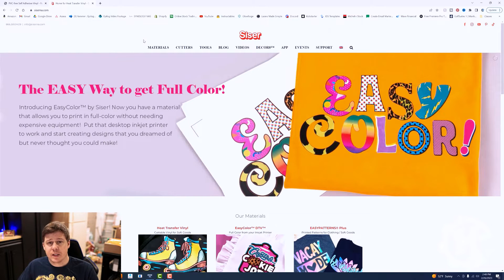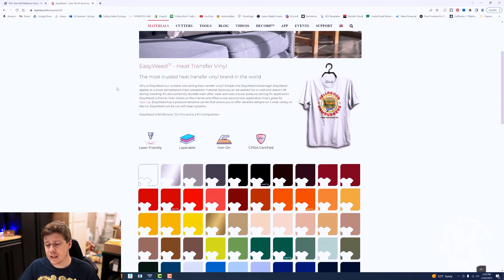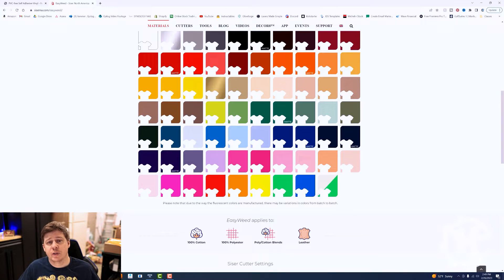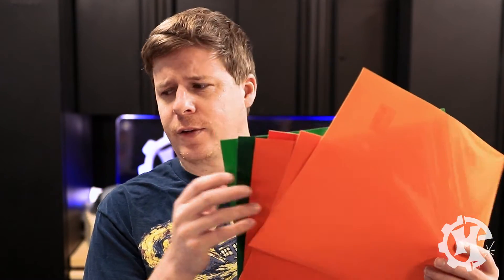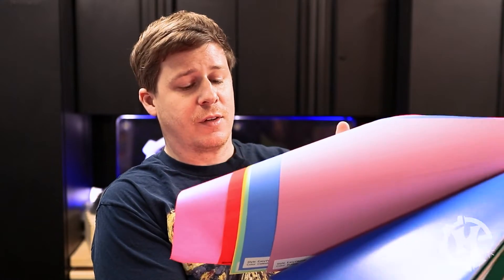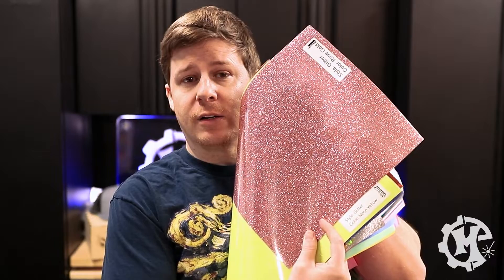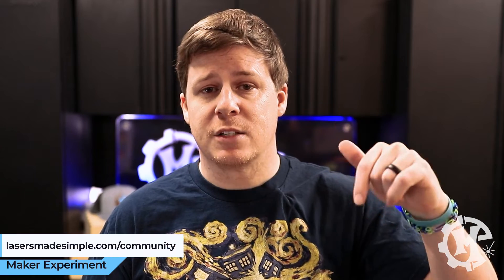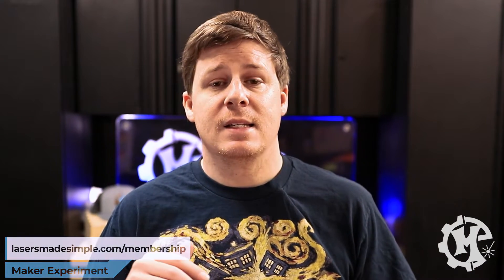Can You Laser Machine Vinyl?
Laser machining vinyl has always been a slightly controversial topic. There are some that are laser safe but you definitely want to do your research.